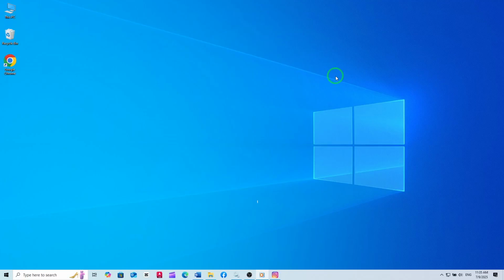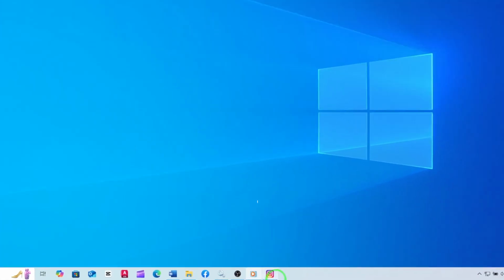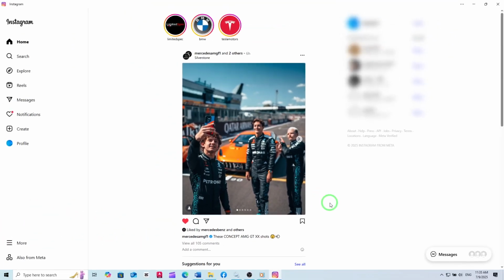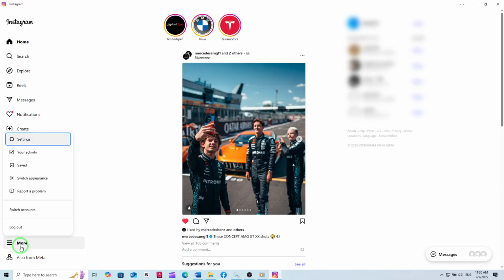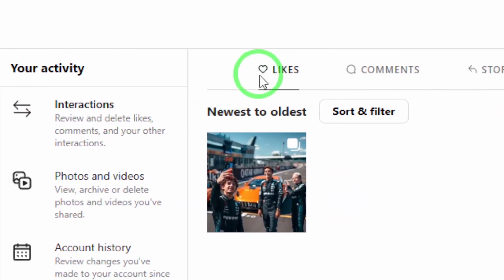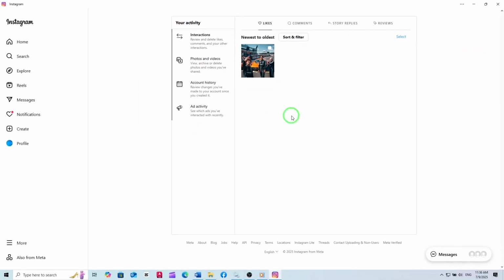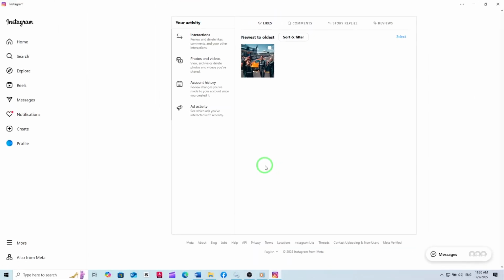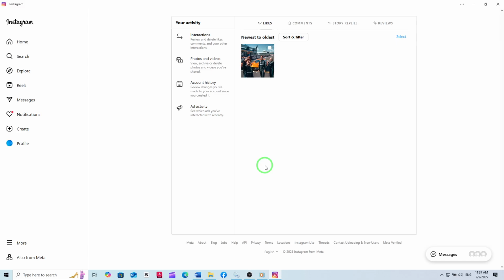How To Find All Liked Posts By Date On Instagram App On PC (New Update)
Learn how to find all liked posts by date on Instagram on PC with the new update. This easy step-by-step guide shows you how to quickly sort and view your liked posts by specific dates using Instagram’s latest features. Perfect for organizing your Instagram activity and efficiently locating your favorite content.

Follow these steps to find all liked posts by date on Instagram on PC:

1. Open Instagram app

2. Click on Menu from the left side menu

3. Enter to Your activity, then Interactions section

4. Click on Likes

5. Click on Sort & Filter, choose the date then

6. Click Apply to find the liked posts you want

Use these instructions to easily access and manage your liked posts by date on Instagram using your PC.-

Chapters:
00:00 Intro
00:12 Soultion
01:05 Outro